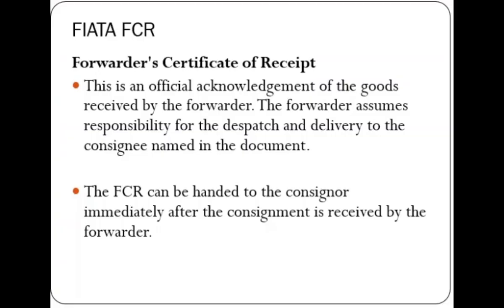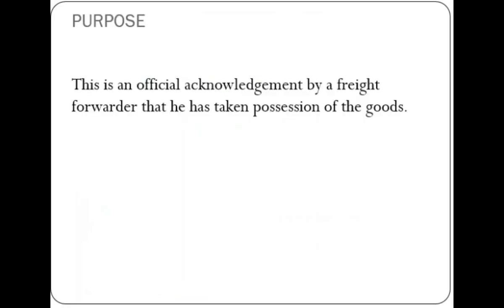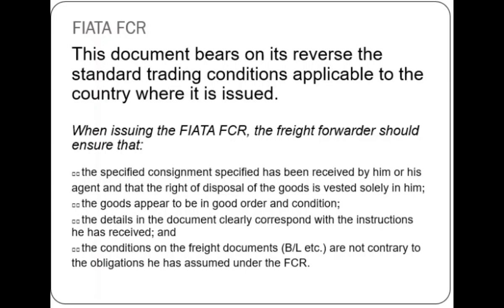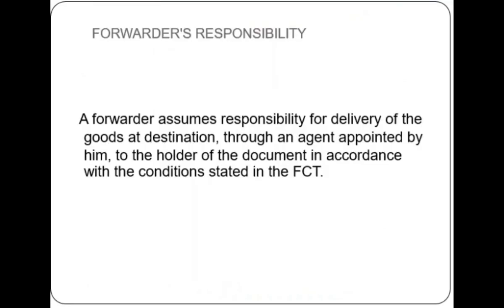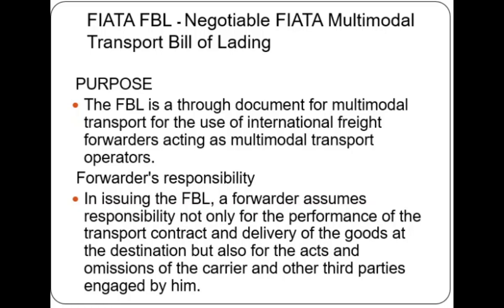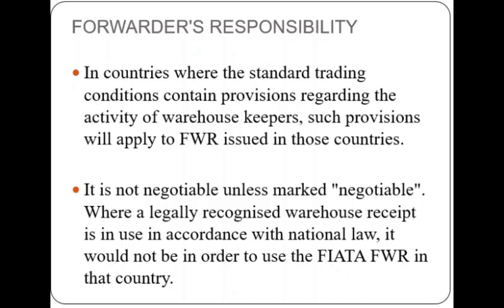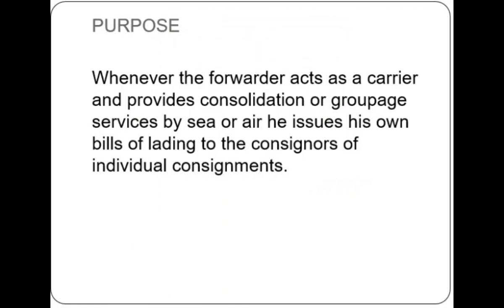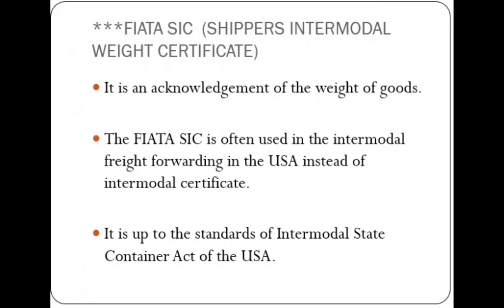S7ss2 FIATA Documents and Forms. Part 2